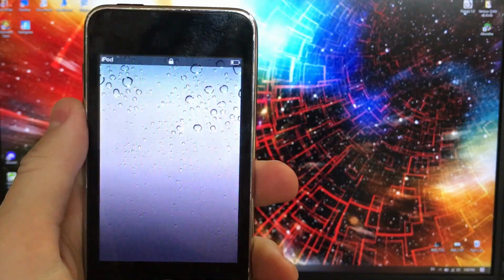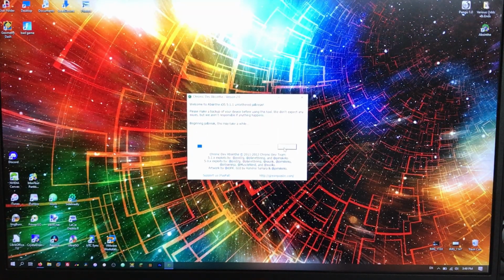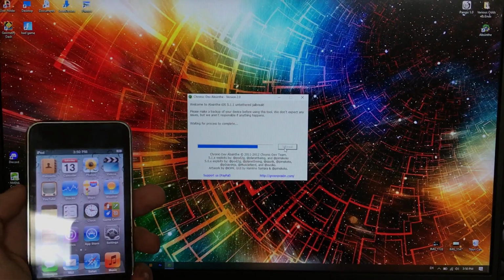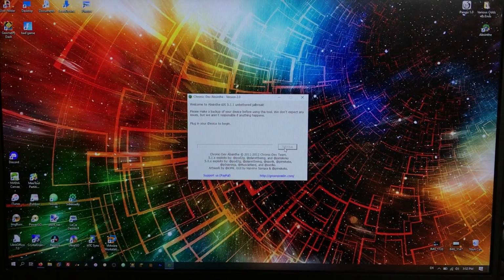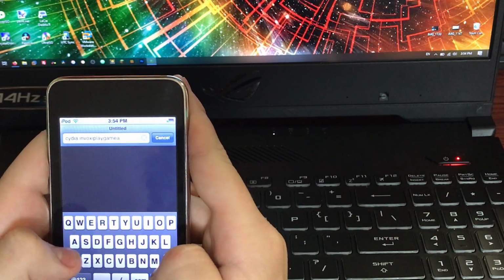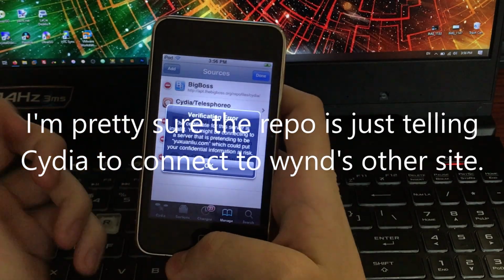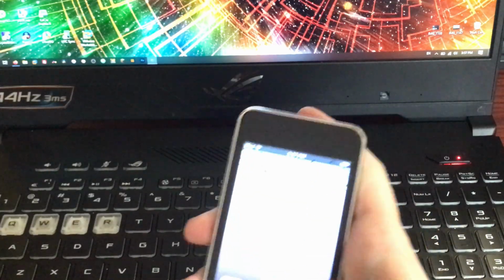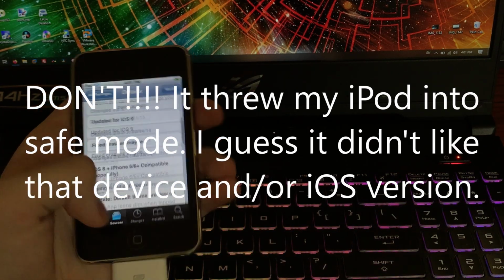iOS 5.1.1 Jailbreak Tutorial (Working in 2026) (iPad 1, iPod Touch 3)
A fully up-to-date jailbreak tutorial for iOS 5.1.1 devices!

Links

YOU CAN'T USE THE WINDOWS STORE VERSION OF iTUNES!

Navigate in the Mega Folder to "Absinthe (Chronic-Dev Team)", then Windows, then download version 2.0.4.

The link with the updated certificate is as follows

I am always happy to help, and I usually respond in under 24 hours. (Sometimes even within minutes!)

Video 28 of 2021 (Update videos do not add to this count)